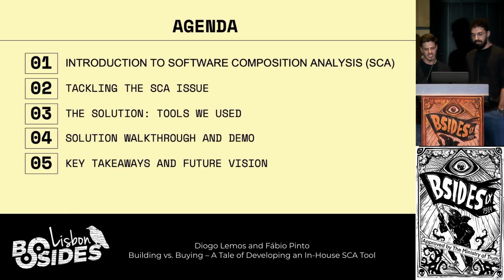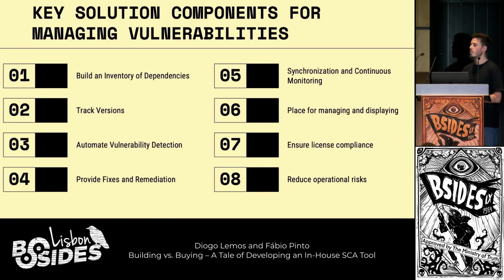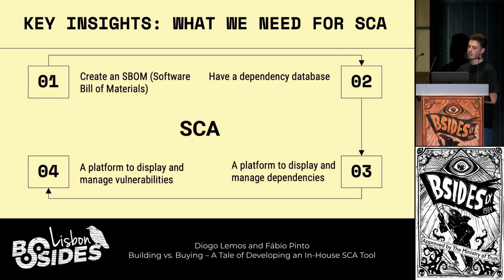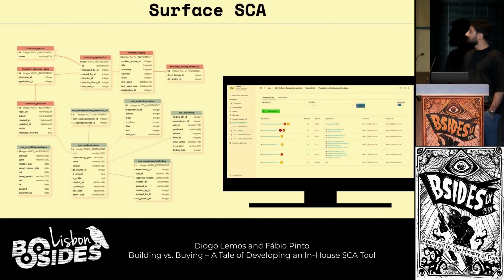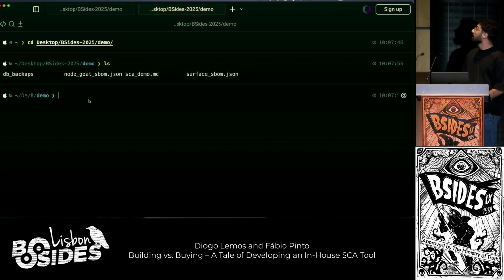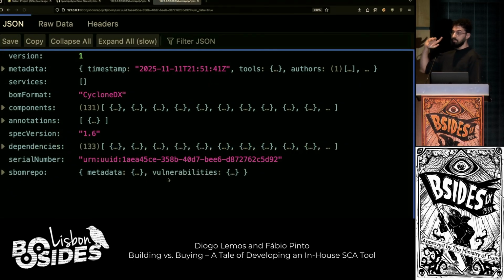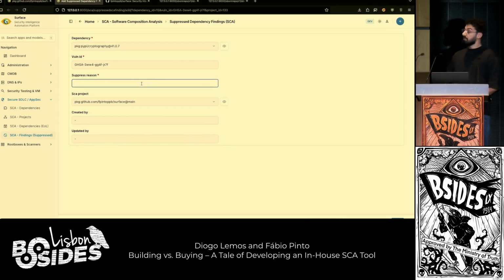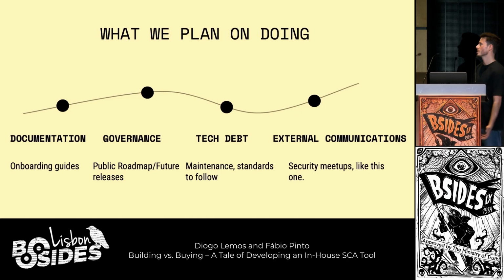[2025] Building vs Buying A Tale of Developing an In House SCA Tool - Diogo Lemos & Fábio Pinto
This session will give attendees a behind-the-scenes look at what it takes to build a custom Software Composition Analysis (SCA) tool, and why you might want to. They’ll walk away with a clear understanding of the trade-offs between building and buying, and how an in-house tool can offer deeper integration, greater flexibility, and more precise control over dependency risks. Attendees will learn how to design an SCA system that fits their organization’s specific needs, from tracking vulnerabilities to scoring projects and automating updates. The talk will also highlight key challenges to expect and how to overcome them, based on real lessons learned. Finally, participants will leave with a preview of an open-source SCA solution they can explore and adopt themselves.

About the Speaker:
Diogo Lemos: I’m an Application Security Engineer with extensive experience in developing and managing security solutions. My professional journey began at Checkmarx, where I built security products, and later continued at Flutter Entertainment. At Flutter, I not only implemented these products but also had the freedom to develop and tailor them to meet specific organizational needs. I’ve recently moved to OLX, where I continue to expand my expertise. My main focus areas include automating security processes, optimizing scanning programs, and driving cloud security initiatives. Beyond my day-to-day work, I contribute to open-source security projects and frequently speak at industry conferences. I’ve delivered talks on SAST, SCA and Secrets Scanning solutions at Flutter, BSides, BalCCon, Oposec, and other venues.

Fábio Pinto: As an Information Security Engineer at Flutter UK&I, my role is all about protecting our systems and applications from the ever-evolving landscape of security threats. With a Bachelor’s degree in Computer and Network Security, I’ve spent my career in the betting and gambling industry, where we safeguard complex, high-traffic platforms against increasingly sophisticated attacks.

At Flutter, I specialize in identifying and mitigating security risks across both applications and systems. Using tools like SAST, DAST, and SCA, we integrate security into every phase of the Software Development Lifecycle, ensuring it’s a core part of the process from the very beginning.

A key part of my work involves making security scalable and efficient. This means automating security controls and processes to enhance resilience without compromising delivery speed. We also utilize solutions like Cloudflare to strengthen the security of our web applications, helping to build a more resilient overall security posture.

Cybersecurity is a constantly evolving field, and that’s what drives my passion. I’m always learning—whether it’s mastering new tools, understanding emerging threat models, or exploring cutting-edge techniques—and I thrive on applying this knowledge to real-world challenges, keeping our defenses one step ahead of potential threats.